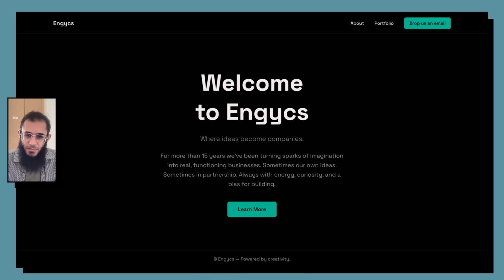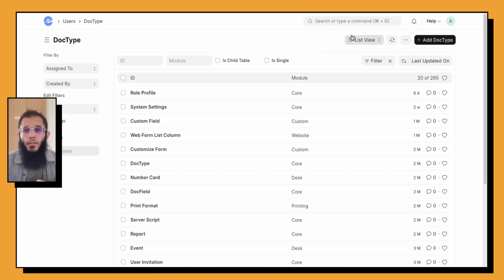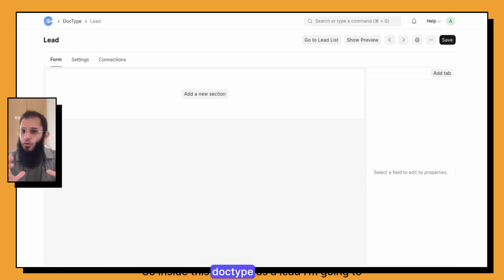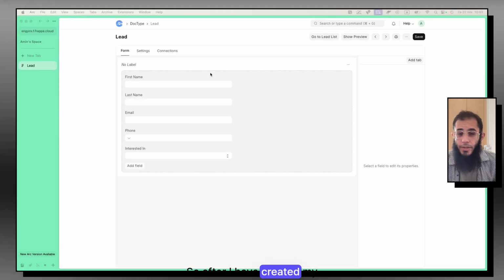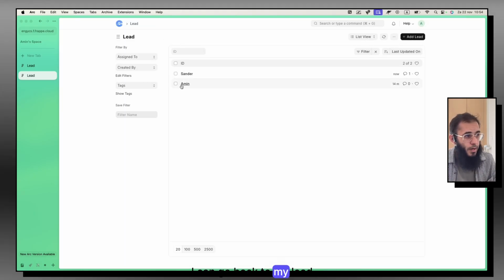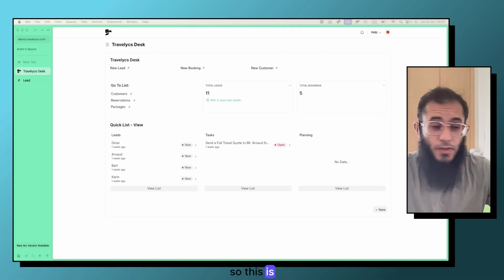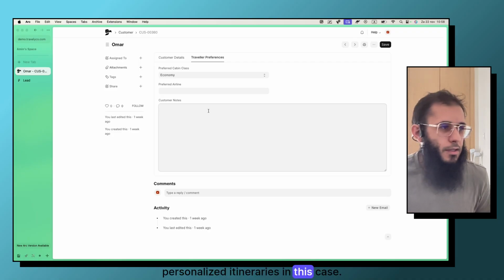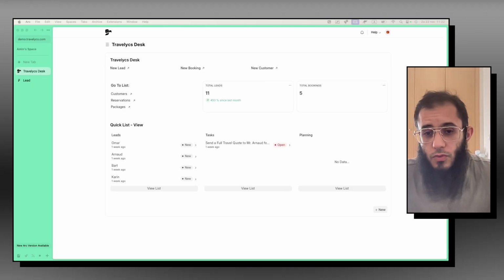Build Your Own Custom CRM in 10 Minutes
In this video I show you how to build your own CRM from scratch using Frappe, an open-source framework for building powerful business apps

You'll see how to create your own Lead form, fully customized to your business needs. I also give you a quick look into Travelycs, a real CRM built for a travel agency using Frappe.

🛠️ Tools used: Frappe Framework
🌍 Example use case: B2B travel agency CRM
🚀 No vendor lock-in, no user limits